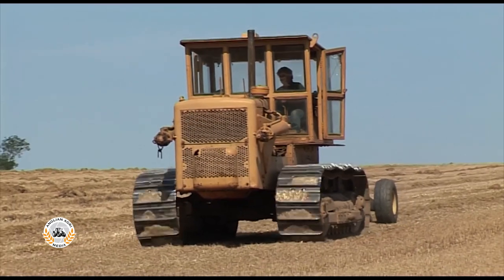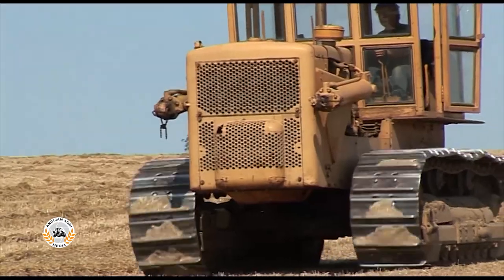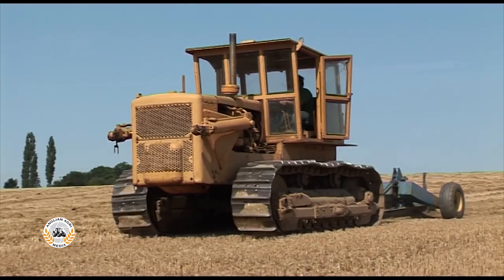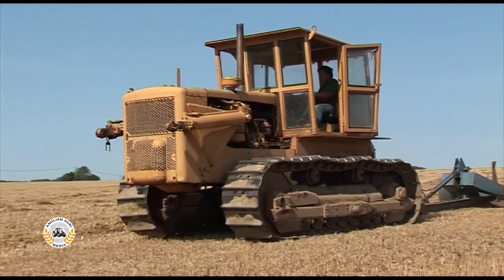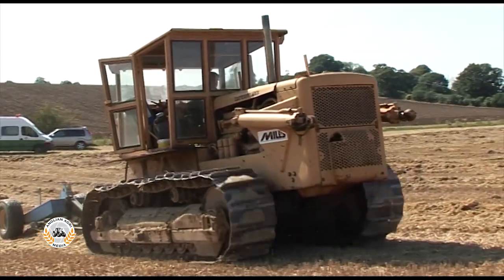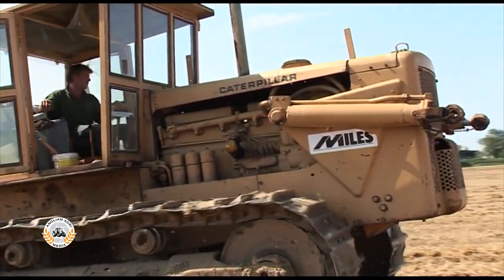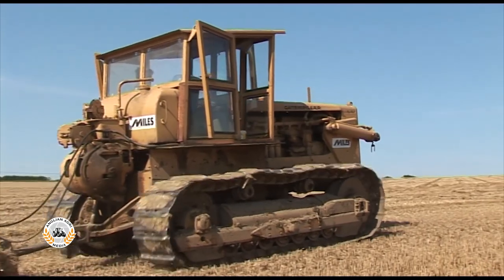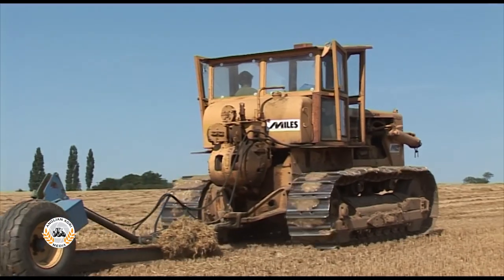Caterpillar D8E 14A | Classic Crawlers | Miles mole drainer/draining | Steel Tracks at Work DVD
Mole draining back in 2012 with a rare Caterpillar D8E 14A and Miles single leg mole drainer. The crawler dates from the mid-fifties and was already approaching 60 years old when this video was shot. It has a 20.4-litre engine producing 191hp at just 1200rpm (slower running engines are not just a modern trend!).

This fantastic example appears on the Steel Tracks at Work DVDs. Filmed over the past 10 years, the DVDs focus on steel-track crawlers still hard at work on British farms throughout the seasons. More than 55 crawlers feature over the two programmes, with examples from Caterpillar, Track Marshall, Fiat, International, New Holland, Fowler, Massey Ferguson, Belarus, County and Scaip.